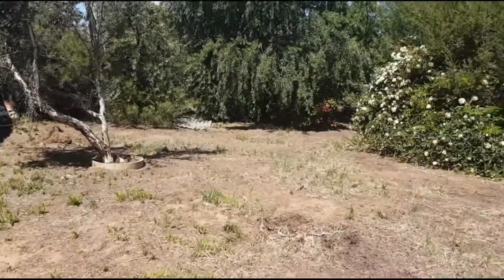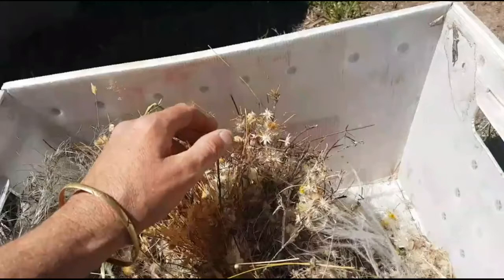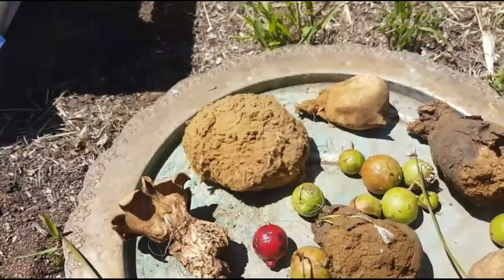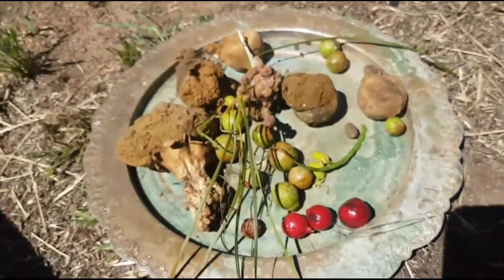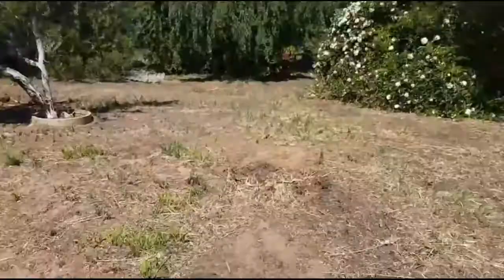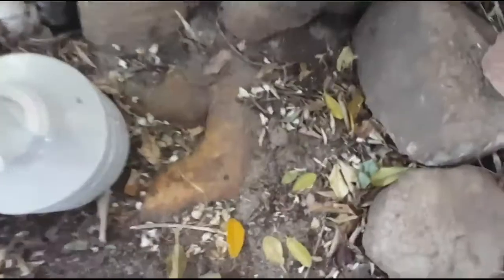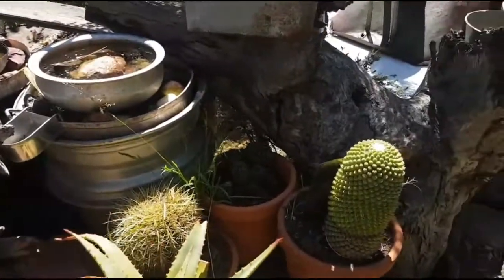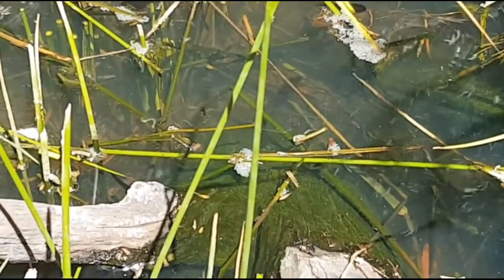Starting My Western Australian Wildflower Garden - Seed Collecting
I have never done this before, so I am a newbie at growing Mushrooms ... any advice muchly appreciated ... can someone with Mushroom and Fungi Expertise off me some advice please... I really want to learn how to grow edible mushrooms. cheers fella's!

See My towns Mean rainfall and temperature averages here at the graph on the bottom of this page below

Our seasons in the temperate zone in my area of Western Australia in southern hemisphere in the following sequence:
Summer: December to February.
Autumn: March to May.
Winter: June to August.
Spring: September to November.

Edible Mushroom Spore Prints - What Month Do I Plant These 3 Varieties in South West Australia

The Flora, Wild Flowers, Orchids, Tree and Plant Species - South East Western Australia - The Great Southern Region

Meteorite Island - The Ice Age Era Sacred Aboriginal Site Being Destroyed in the Shire of Dumbleyung - The Great Southern - Western Australia